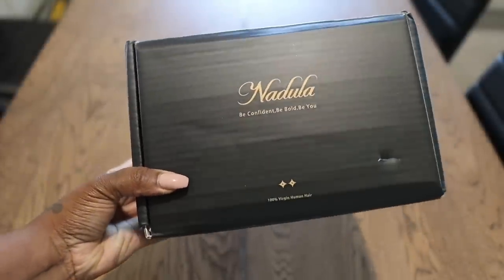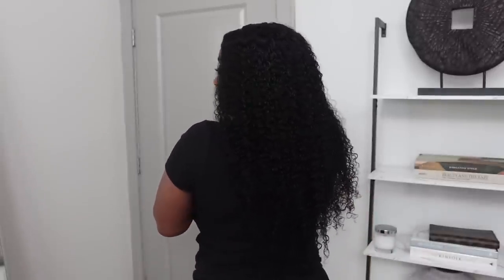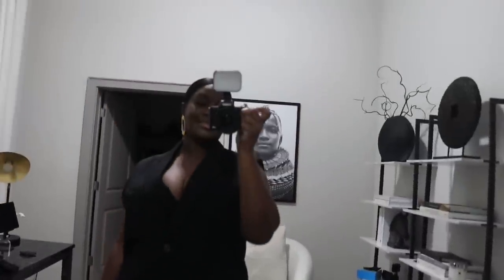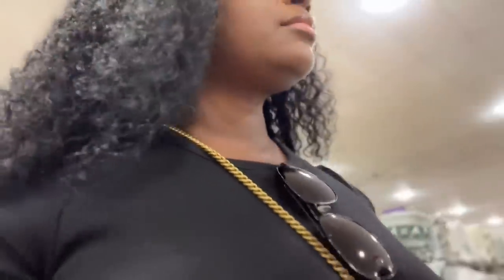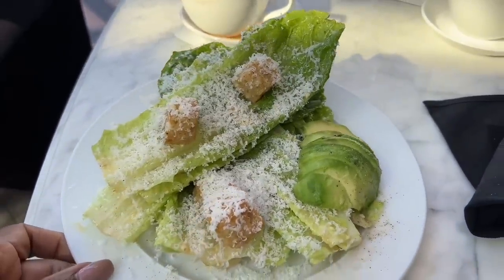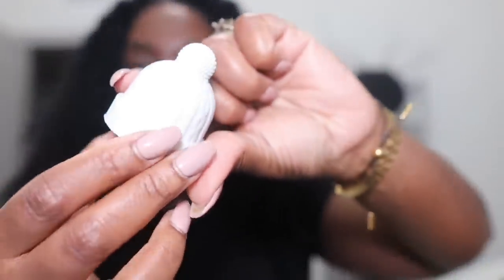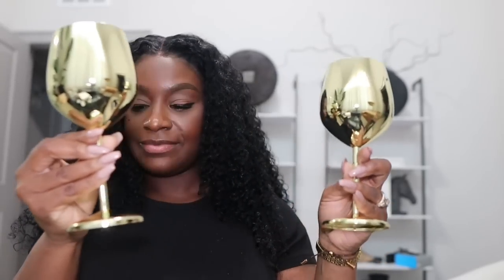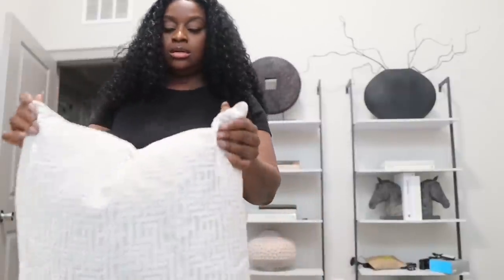VLOG | HOMEGOODS SHOP WITH ME | BEDROOM TOUR | GIVE ME MY MONEY!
VLOG | HOMEGOODS SHOP WITH ME | BEDROOM TOUR | IT’S TO EARLY FOR DRAMA

Hey babes❤️ I hope you guys enjoyed todays vlog❤️Remember when they go low we go high😂

Hair Info: 13*4 Lace 150% Density Jerry Curly Wig 24inch

MY AMAZON